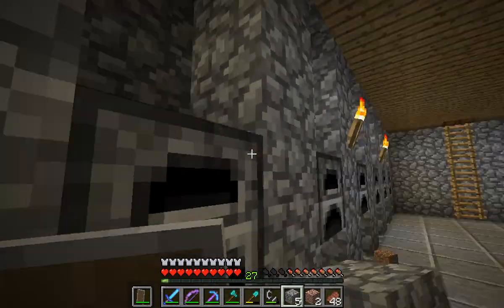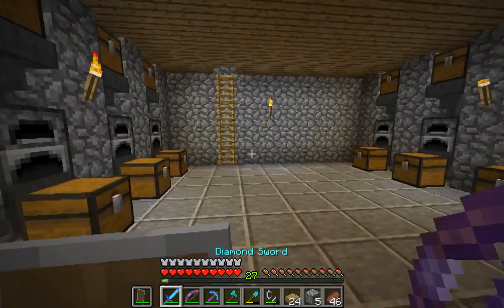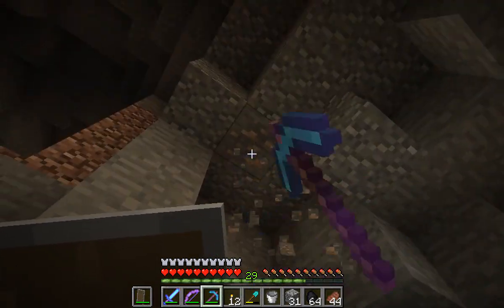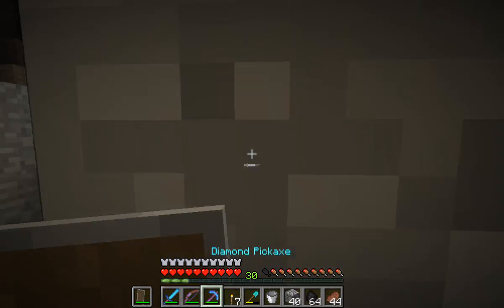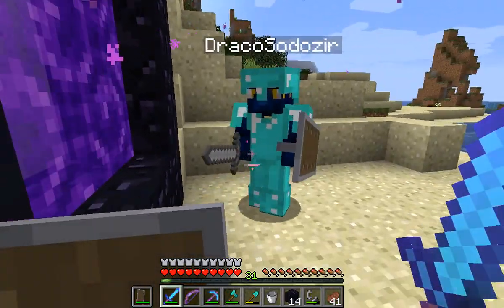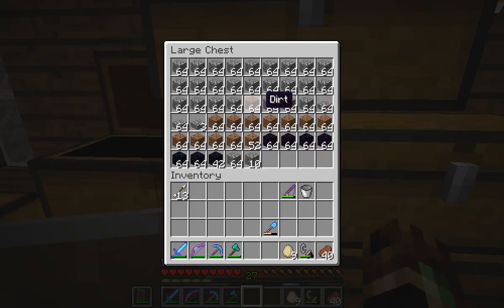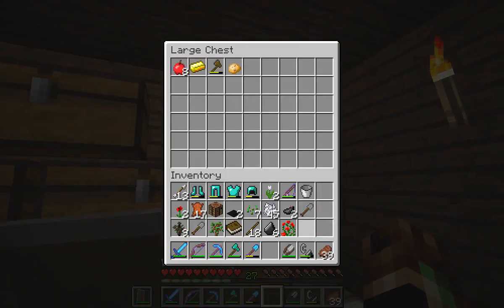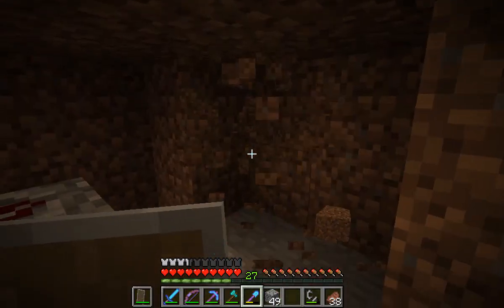Minecraft: Survival | S.2 | Ep. 6 - He Ruined It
Why did he do that?